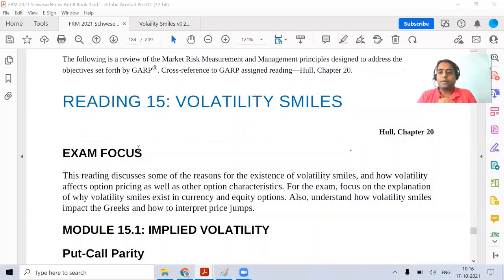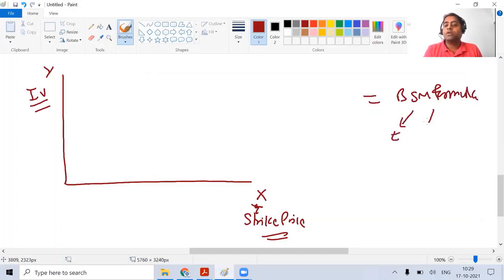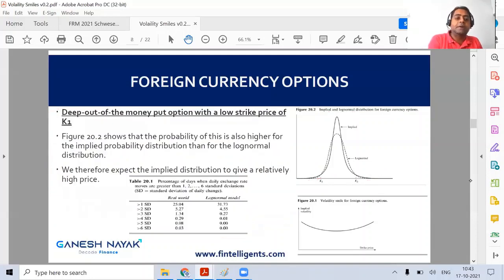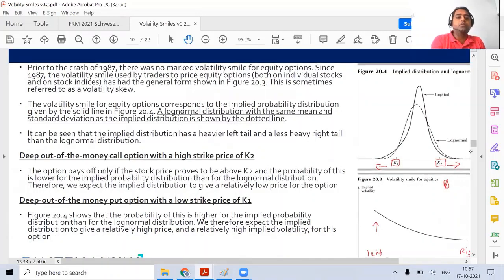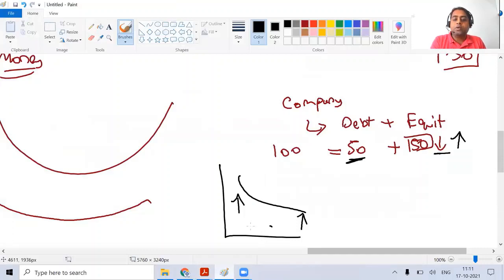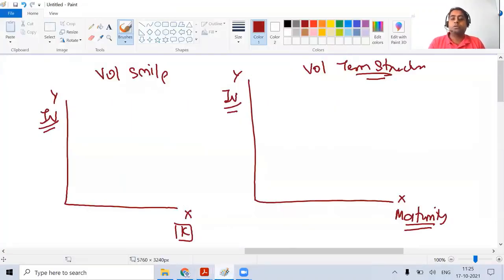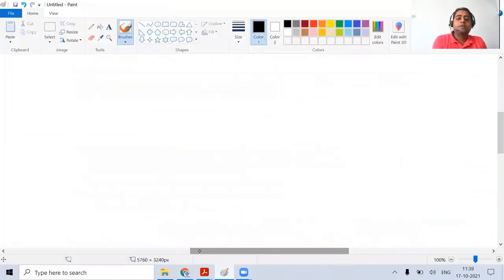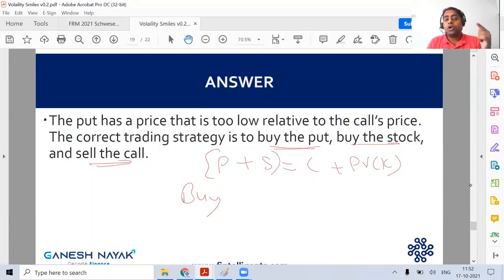FRM Level 2 | Volatility Smiles | FRM Preparation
In this video , we are teaching Volatility Smiles Chapter from Book - Market Risk Book.

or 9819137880